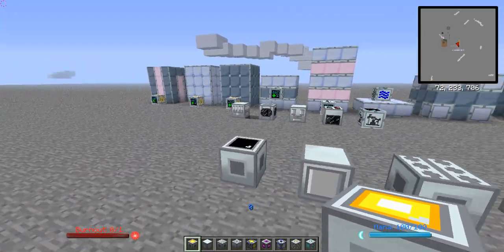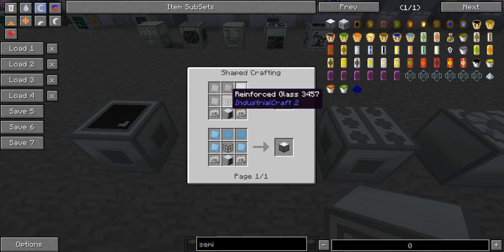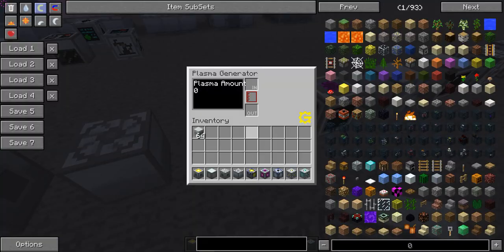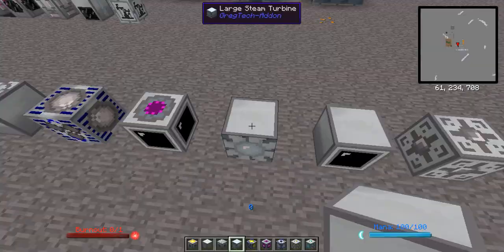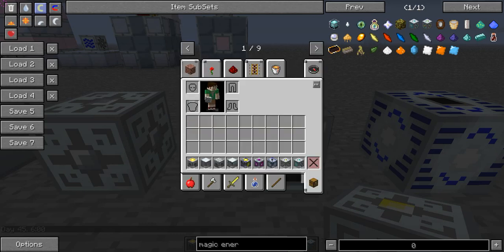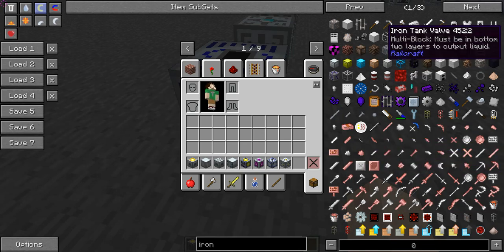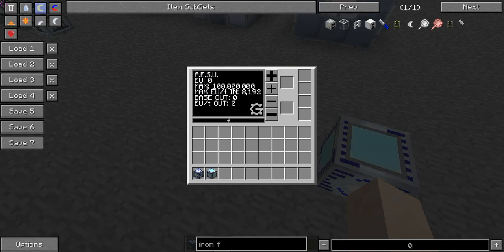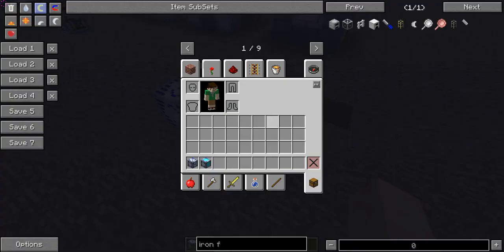GregTech Tutorial Series, Part 4: Energy Generation & Storage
Part 4 of the GregTech Tutorial Series. In this episode I show off all of the energy storage & generator blocks from GregTech. I'm not sure why they removed the LESU, but I'm sad about it anyway. GregTech link is in the description of part 1 of the series. Thanks to all of you out there for nearly 1,000 views!